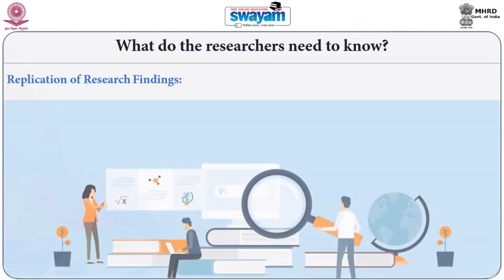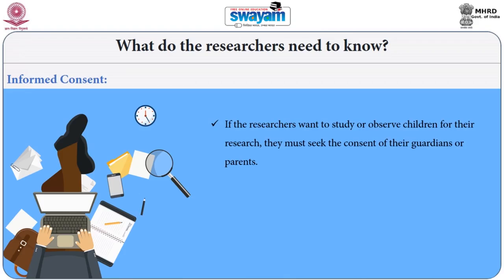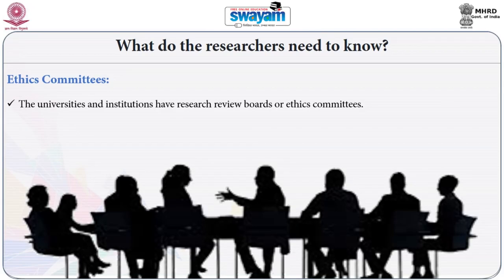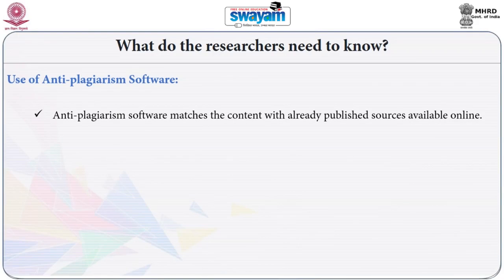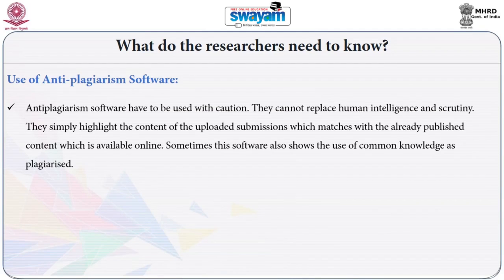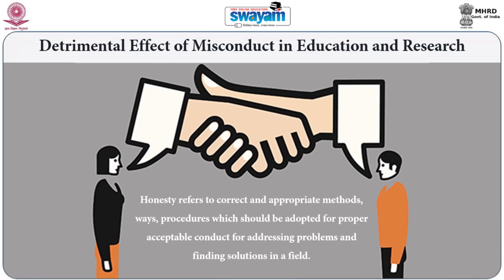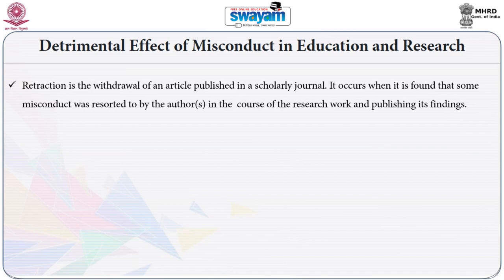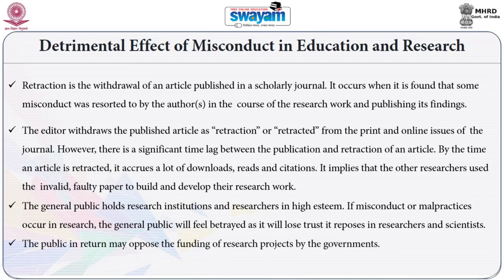Academic Misconduct by Dr Manorama Tripathi M16 Part2